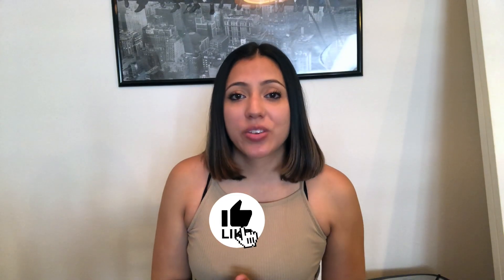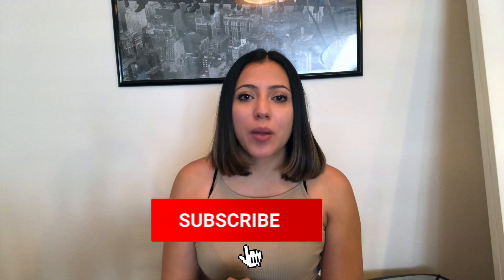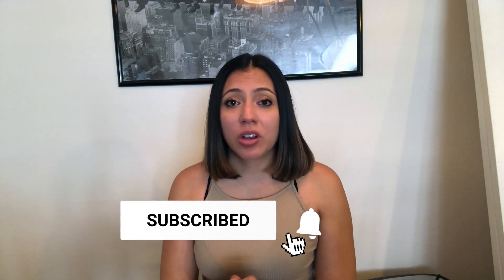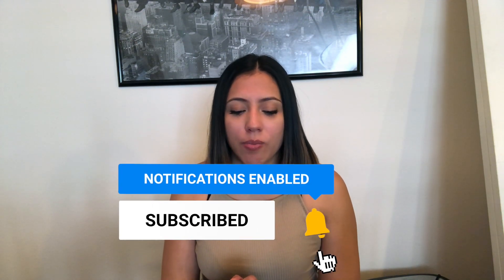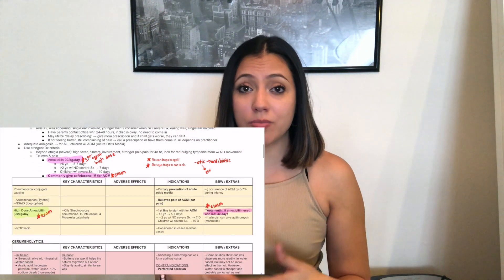How Is Pharmacology In PA School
Hey guys! In this video I discuss how Pharmacology is during didactic year of PA school. And I answer common questions I have been asked by Pre-PA students regarding, how hard pharmacology is, how did I study for Pharmacology and any tips I suggest for acing your Pharmacology class. Pharmacology was one of my least favorite classes during didactic year but it is SOO essential for medicine. So you want to ensure you understand it well, if not it will come back and haunt you during your clinical year of pa school- speaking from experience.

Books I Used In PA School for Physical Exams and History Taking:
- Bates’ Guide To Physical Examination and History Taking

Books I Used to ACE PA School:
- The PA Rotation Exam Review Book
- PANCE PREP PEARLS V3
- Porth’s Pathophysiology
- Moore Clinically Oriented Anatomy
- Grays Anatomy Review
- Clinical Pathophysiology Made Ridiculously Simple
- Rapid Interpretation of EKG’s
- MedComic (If you are a visual person, I highly recommend this book, these are medical comics!)